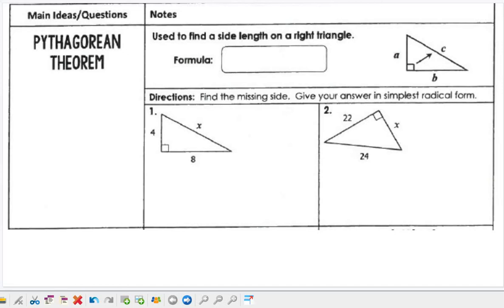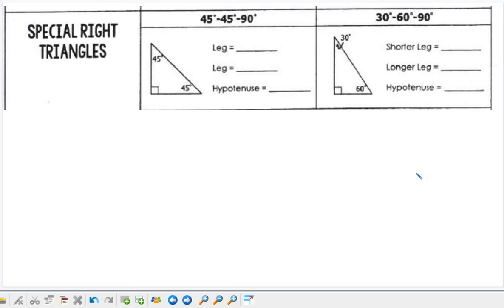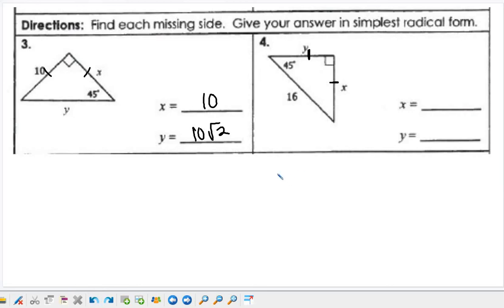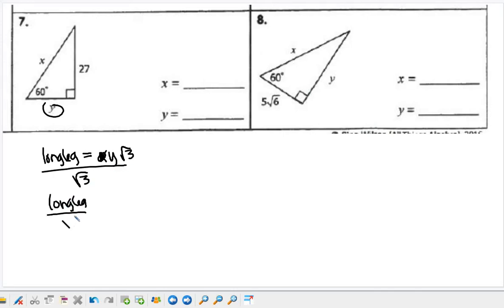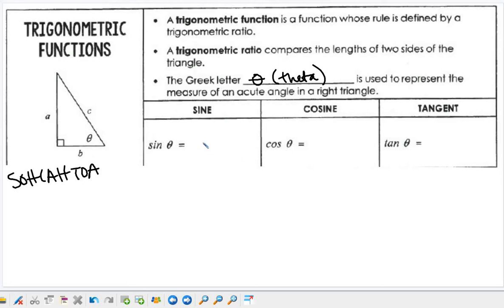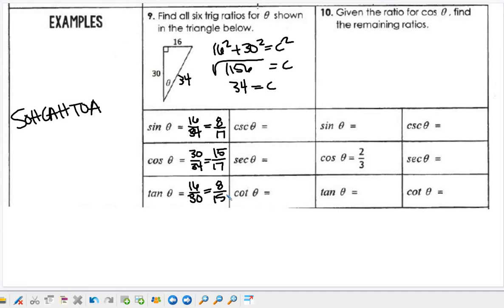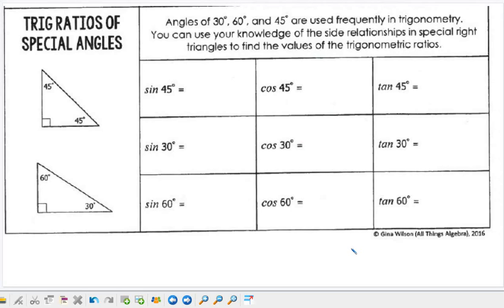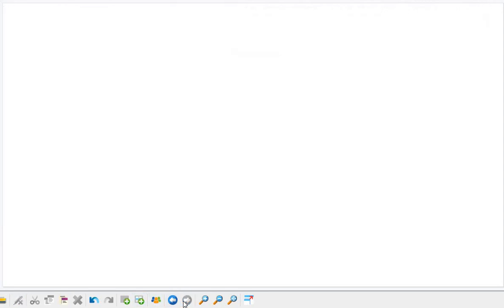Alg II - Unit 10 Lecture #1